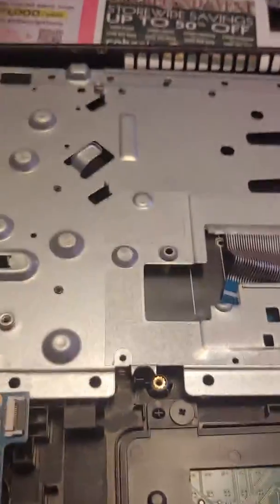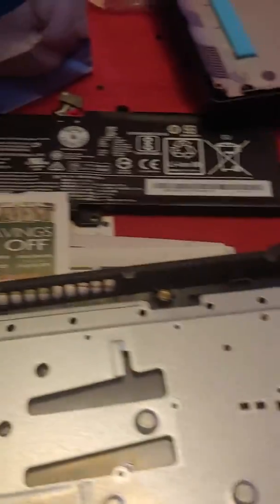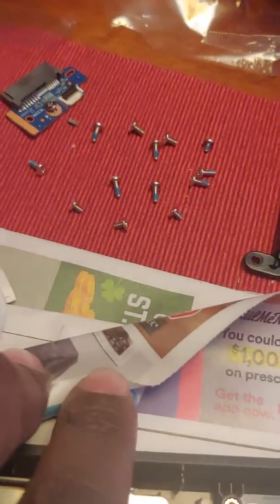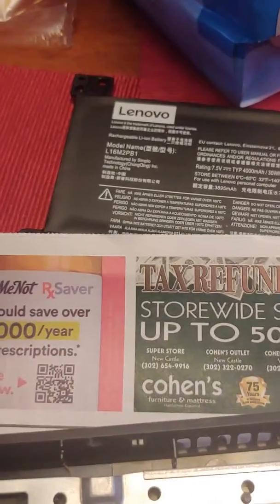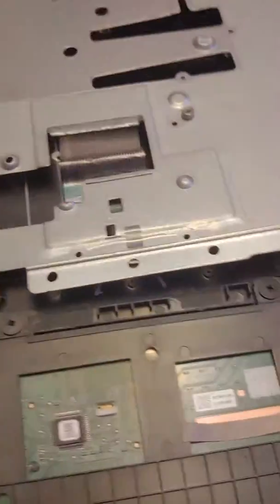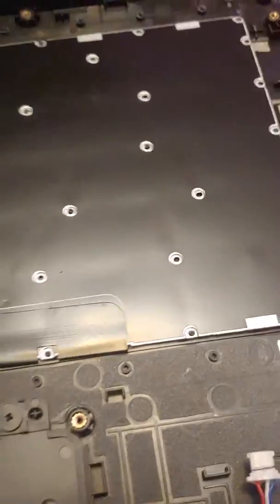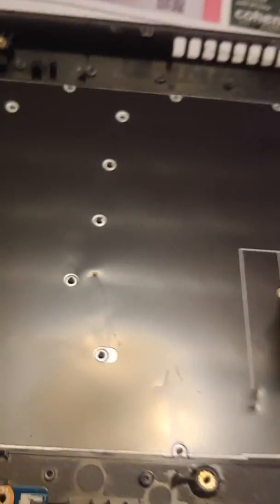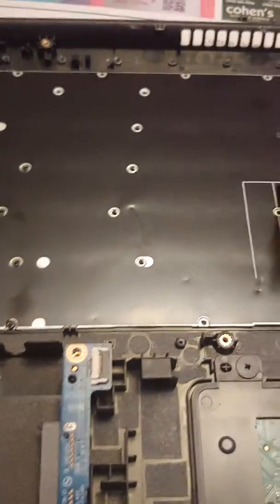Lenovo keyboard not working part 2